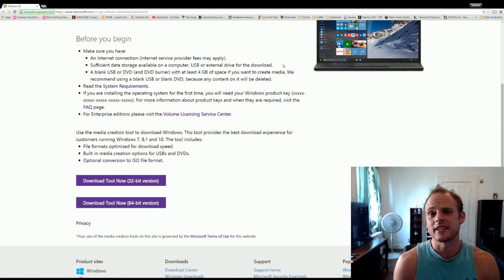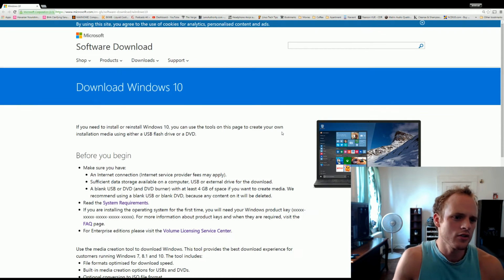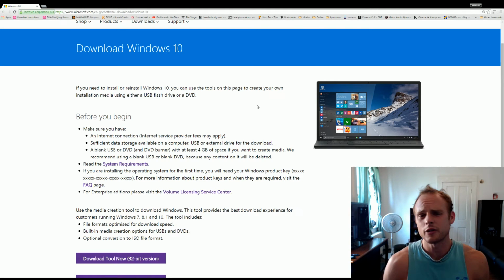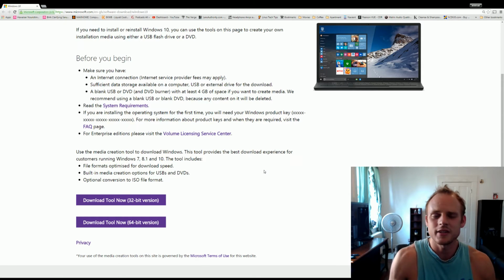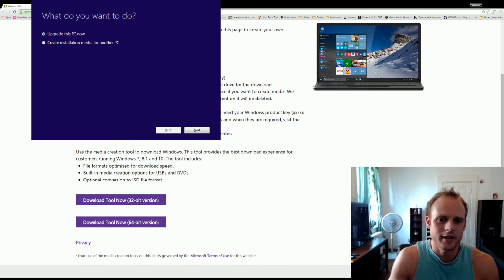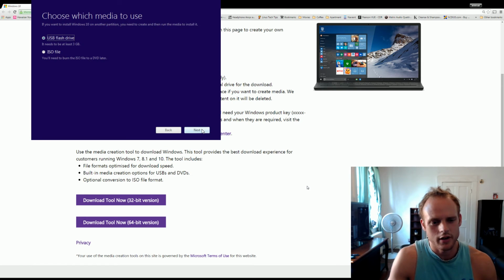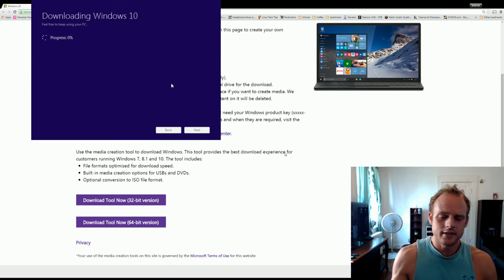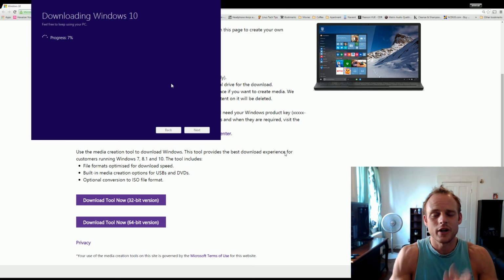How to Download and Install Windows 10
Want Windows 10 today? Here is how you can upgrade to Windows 10 for free.

Before you Begin:
1. Back up all data on computer.
2. Have a Internet Connection.
3. USB Drive/DVD with at least 4GB storage.
4. Check your system requirements.
5. Product Key
6. Currently running Windows 7, 8 or 8.1.